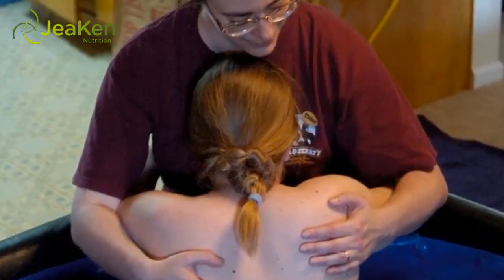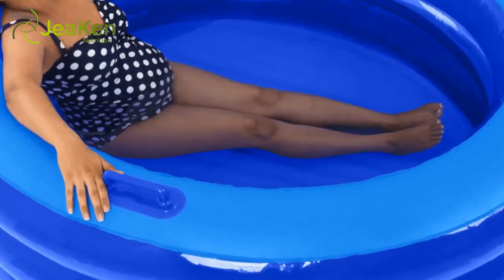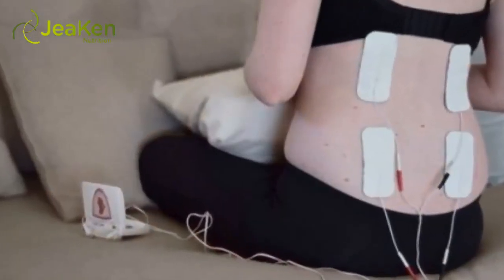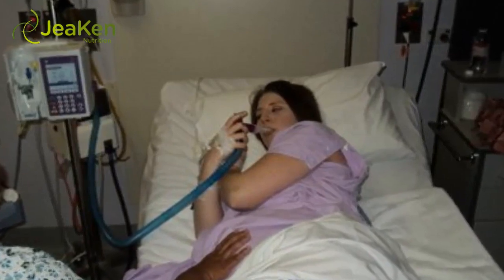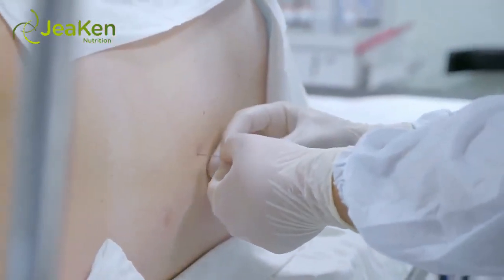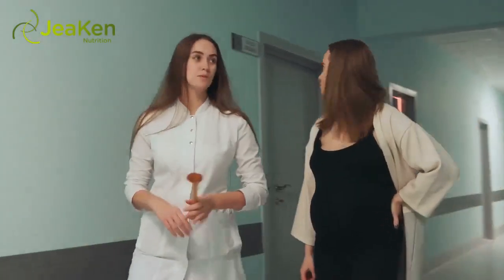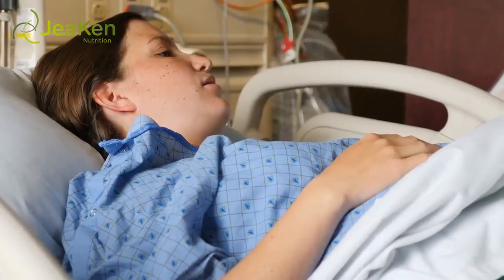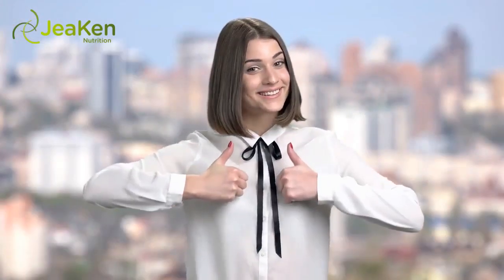Pain Relief During Childbirth.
Welcome to another JeaKen Video.

Today we will be talking about pain relief during childbirth.

Giving birth is rightly regarded as an extremely uncomfortable and painful experience for many mothers, and while for some women labor goes quickly and relatively easily, for others it can turn into a real ordeal. Where our grandmothers had to go through the pain barrier more or less unaided, there are quite a few options available for todays pregnant women that can lessen or even completely remove the pain, allowing the joyfulness of giving birth a much greater chance to be appreciated.

1. Birthing Pool.

Being in water during the early stages of labor can greatly relieve the contraction pains in some women, as the bouyancy takes some of the pressure off the muscles of the lower back. Some women prefer to stay in the water right through to the later stages of labor, and some even choose to complete the birth in a birthing pool.

Birthing pools have become increasingly popular in recent years, as they are seen as a natural way of reducing pain, in line with today's widespread preference for keeping things simple and as close to nature as possible.

2. TENS.

A TENS machine is a small electronic device which you attach to your lower back with electrode pads. The machine passes a very slight electric current through the pads, which is intended to interfere with the pain signals, reducing the extent of the discomfort. The level of current can usually be increased during contractions, and then lowered back down as the pain subsides again. Some women find TENS machines to be highly effective, while for others the effect is minimal. The devices can usually be hired from the hospital, but are relatively cheap to buy yourself if you want to be sure that one will be available.

3. Gas and Air.

This is also known as entonox, and is a mixture of nitrous oxide and oxygen that is breathed in via a pipe whenever the mother-to-be feels the need. It is a very light method of pain relief, and is enough on it's own for some women, especially in straightforward births. The effect is more of a distraction from the pain than an actual reduction, but doesn't feature the drawbacks of the two more heavy-duty pain relief drugs below.

4. Epidural.

An epidural is an injection of pain relief drugs direct into the lumbar region, and is extremely effective at blocking pain. The initial injection must be performed by a doctor, although the drug levels can then be subsequently topped up by the midwife for as long as it is required. Early epidurals also interfered with movement, and so the entire birth had to be carried out lying down, but more advanced versions of the drugs used now allow the mother to walk around a little to relieve discomfort.

5. Pethidine.

This is the strongest pain relief option available in most cases, and is extremely effective in stopping pain over a 3 to 4 hour period. Unlike an epidural, it can't be used indefinitely, and only two doses are usually allowed, meaning it is less than ideal for labors lasting longer than 8 hours or so. The drug can also pass through to the infant, in some cases delaying the start of breathing. Antidotes are, however, available should this occur.

Although the choice of which method of pain relief to use is usually left up to the mother, most midwives recommend starting with the less invasive choices such as TENS, gas and air, only moving up to drug treatments if necessary later on.

If you’ve liked the video give it a thumb up, tell us which method you will use to relief pain during childbirth in the comment section.Don't forget to share with your friends.